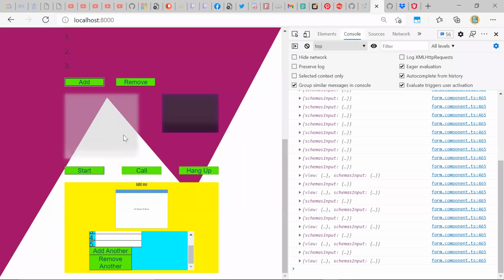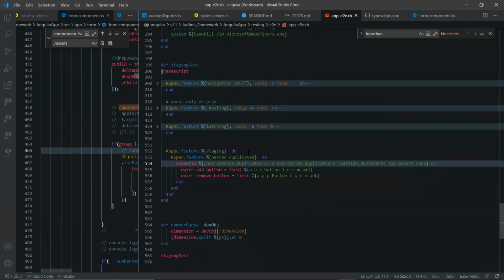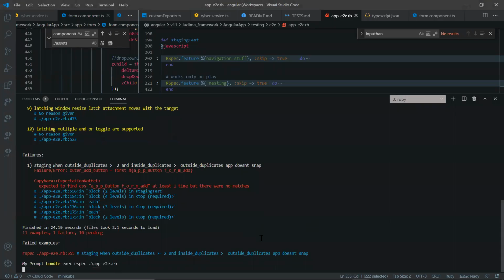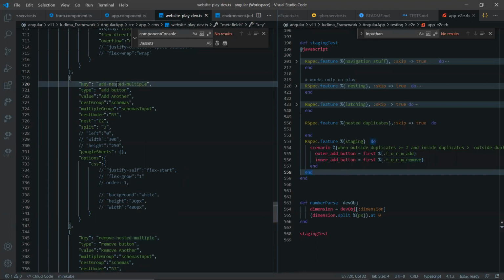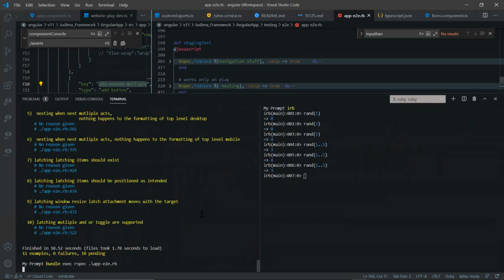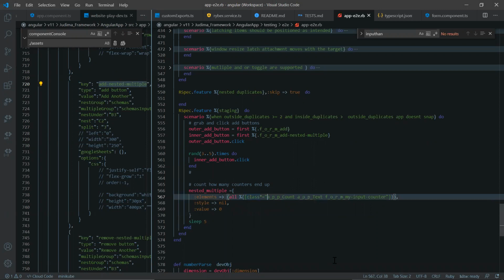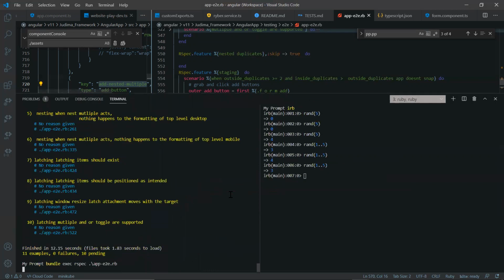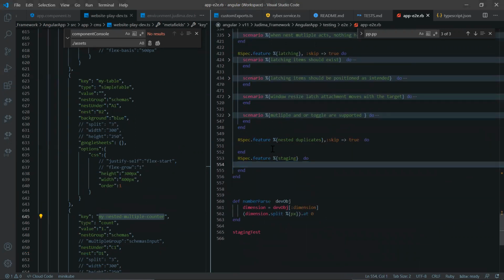E2E daily tasks with capybara